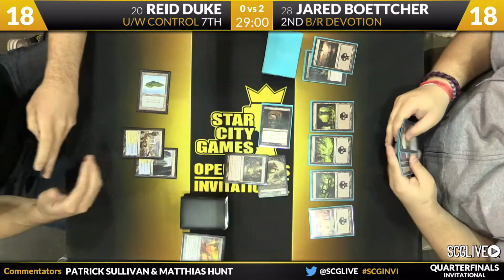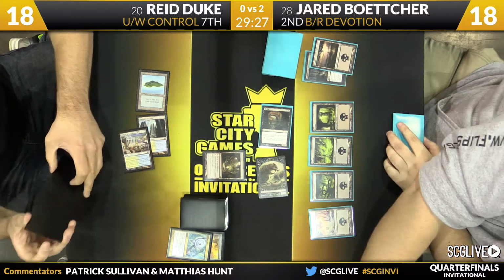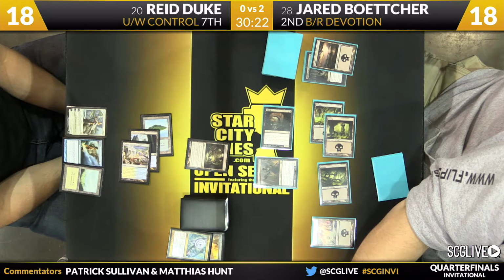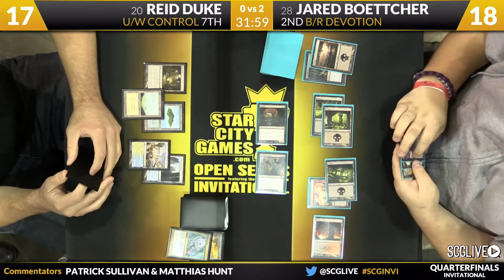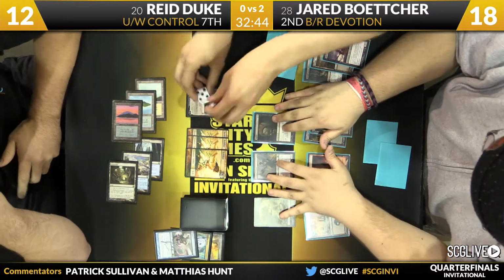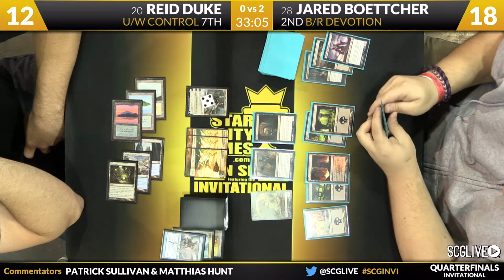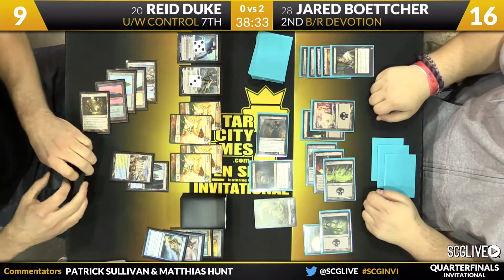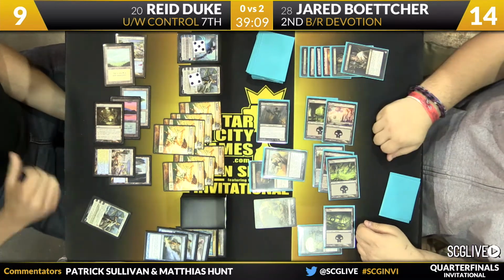SCGINVI: Quarterfinals B - Reid Duke vs Jared Boettcher | Standard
From SCG Columbus on June 13th, 2014